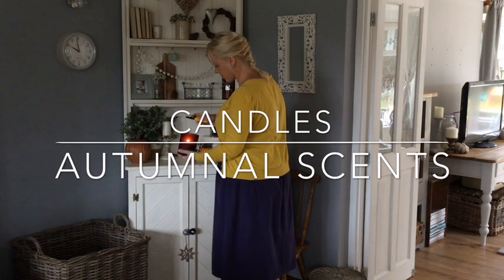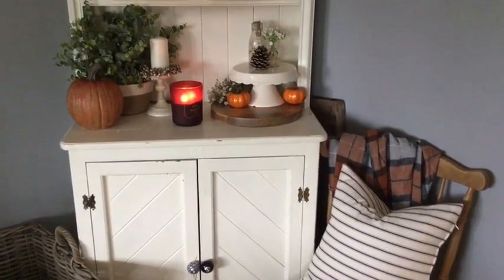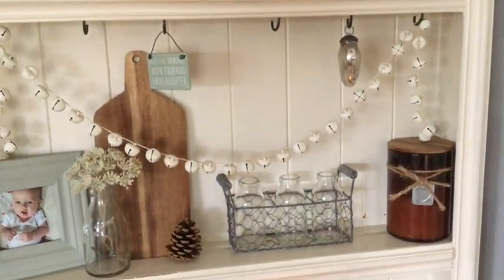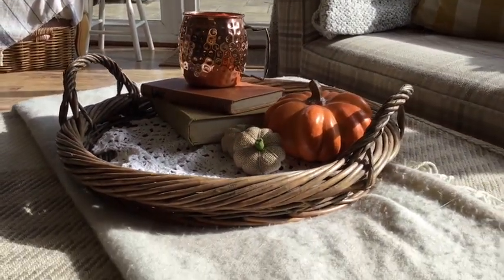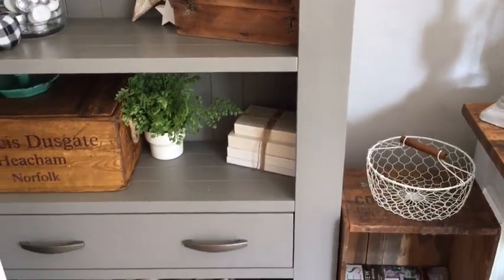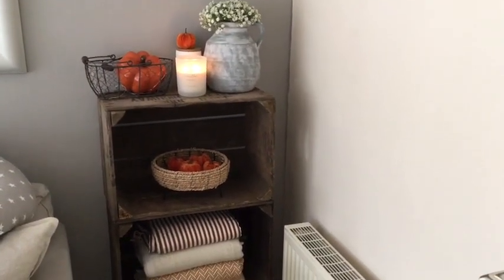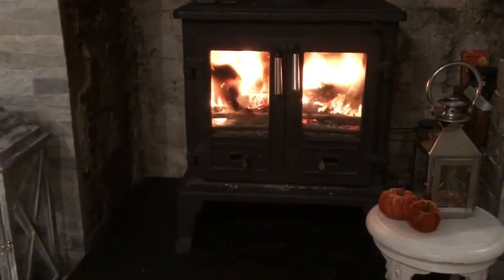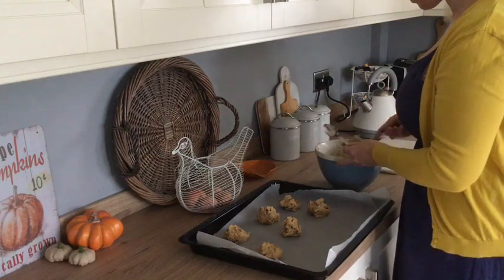CREATING A WARM AND COZY FALL HOME | MODERN FARMHOUSE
A home that feels warm, comfortable and inviting! Today I am showing you all of my favorite ways to add coziness into my home for Fall through home decor!

If you’re a returning subscriber Thankyou so much for your continued support, I appreciate all of you so much! If you’re new around here and enjoyed this video, I upload weekly videos around home decor, cleaning, shopping hauls, DIY’s and lifestyle. If you like that kinda stuff definitely stick around I’d love to have you join my little YouTube family.

About me: my name is Louise, I am a wife and stay at home mumma to two beautiful boys, aged 3 and 18 months old. I have a passion for home decor, my style is modern farmhouse, rustic country.

We live in the countryside surrounded by farm land and lucky to be very close to the coast too.